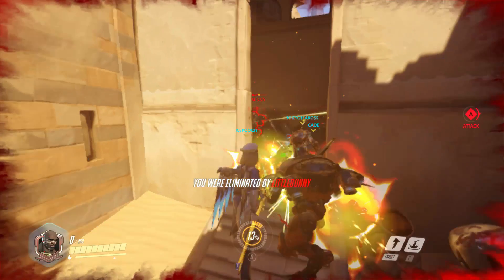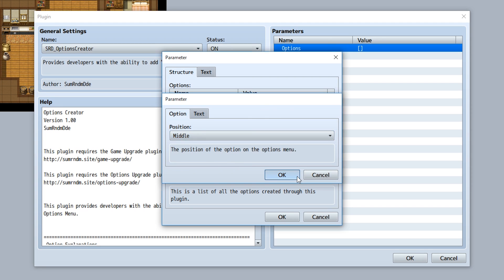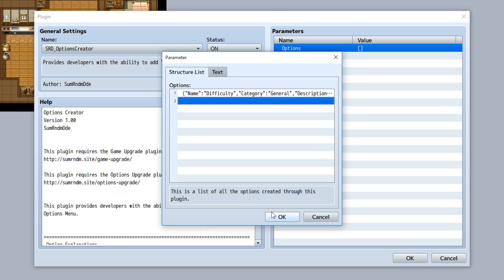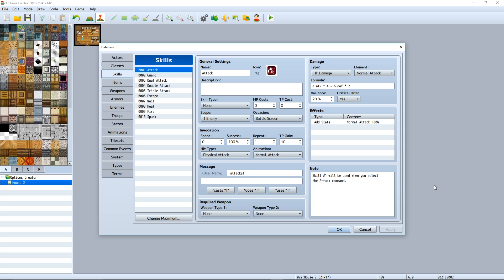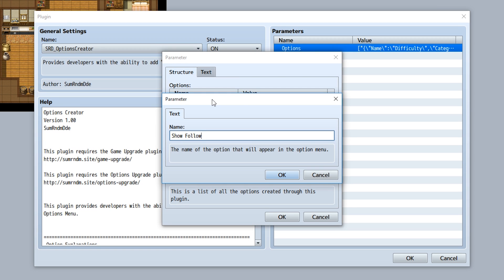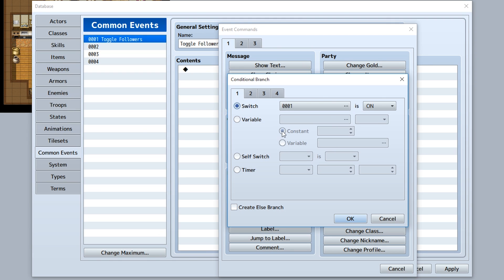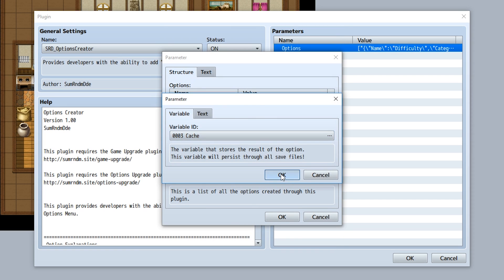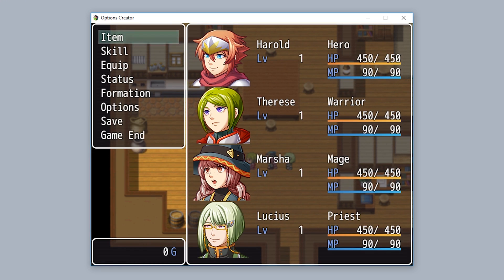Options Creator Plugin - RPG Maker MV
- - - SPECIAL THANKS  - - -

- - - COOL LINKZ - - -